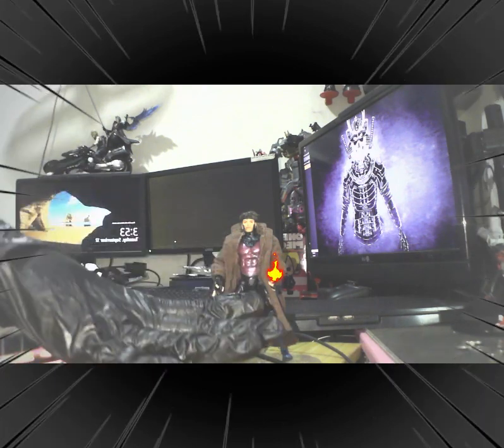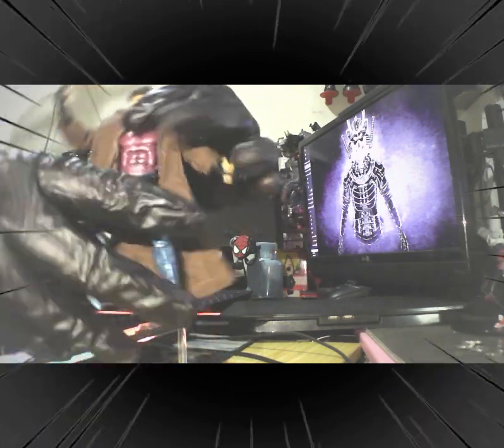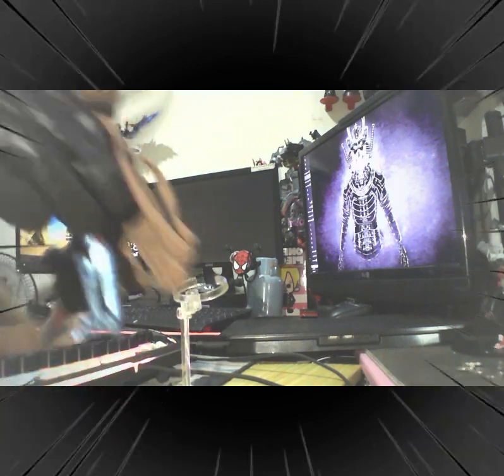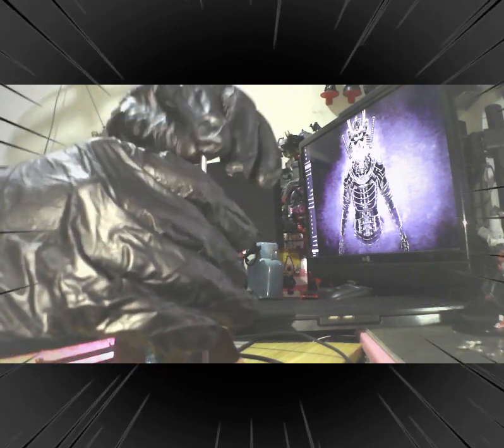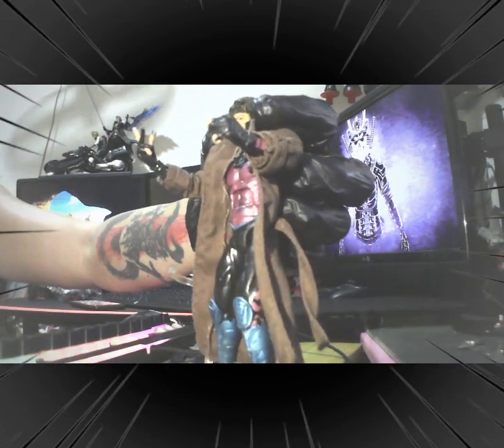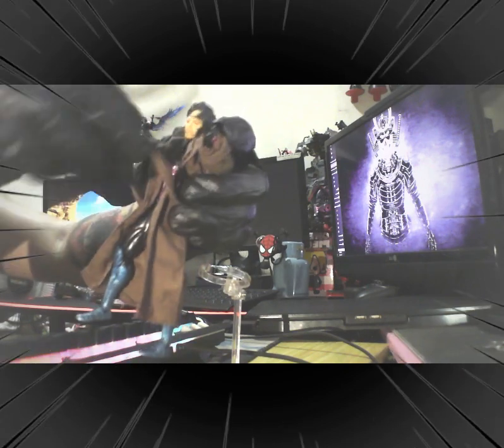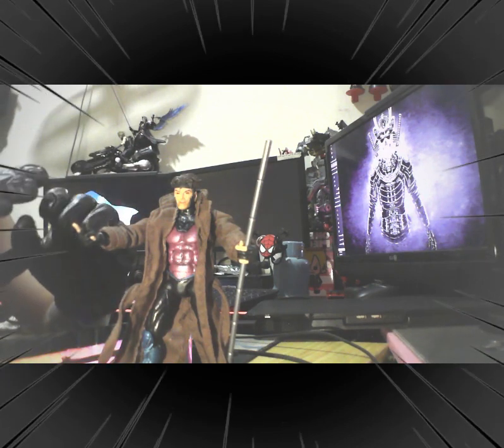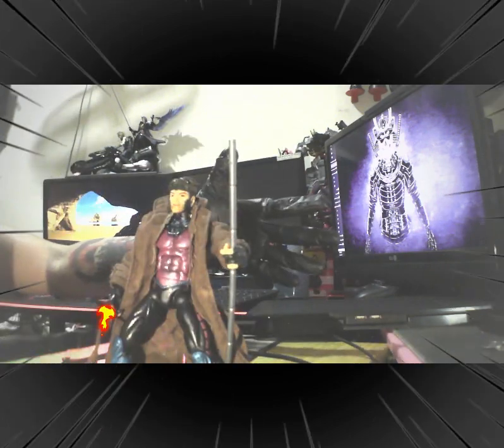Toybiz-Marvel Legends-Gambit Series IV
Action Figure Review:

Toybiz-Marvel Legends-
Gambit Series IV

Articulation: 38 points of articulation
Very Tight and good joints.
Coat: Cloth Fabric
Details: Awesome Very detailed Items, and Iconic based on comics.
Overall Rating 10/10 for the Awesome Item.